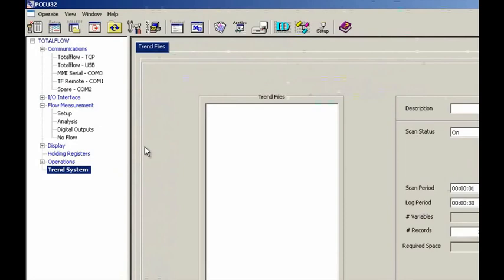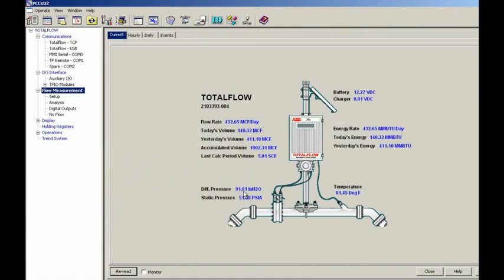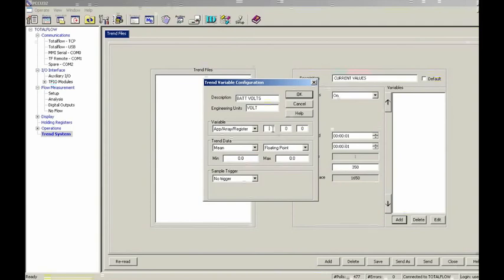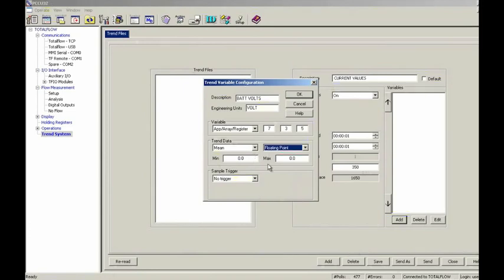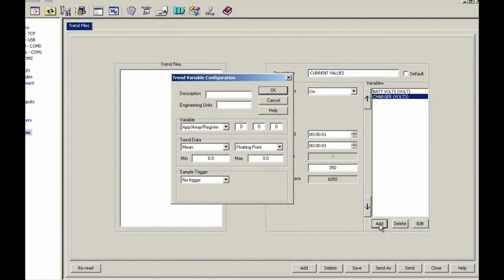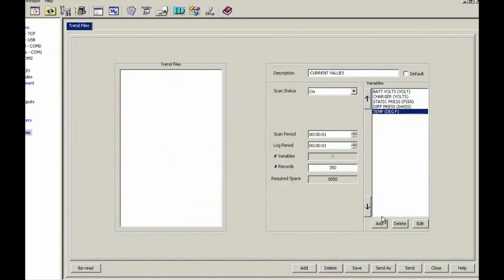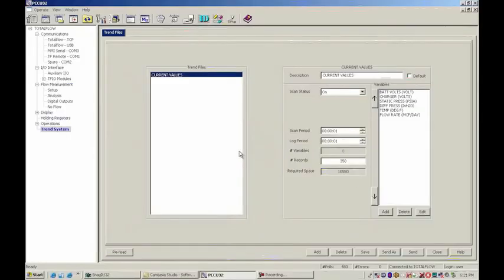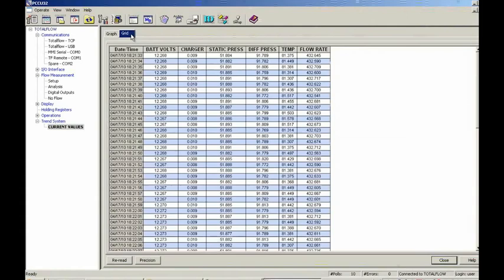Building a typical Totalflow Trend: Part 2 of 3